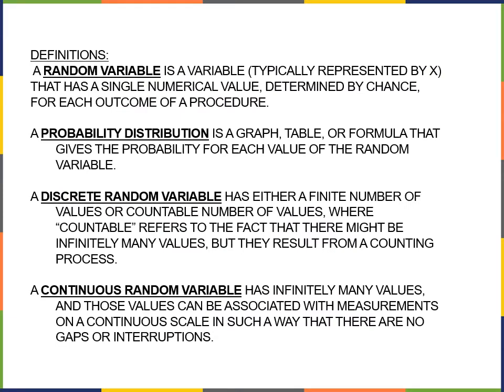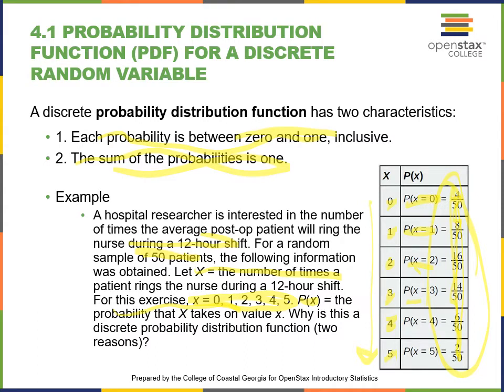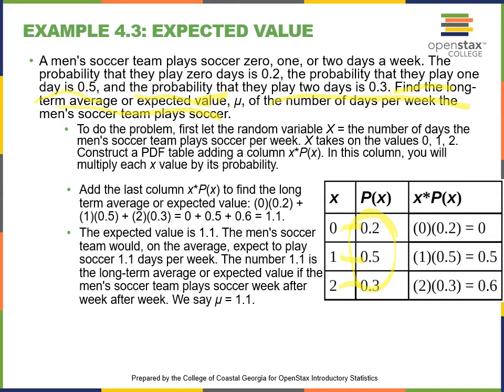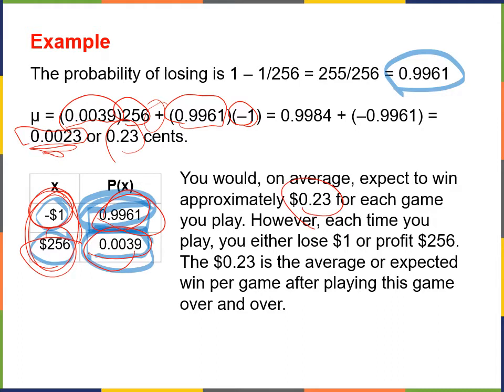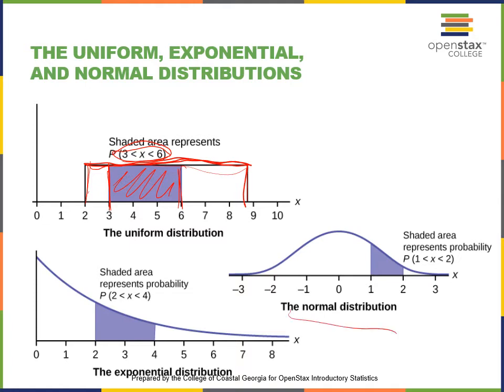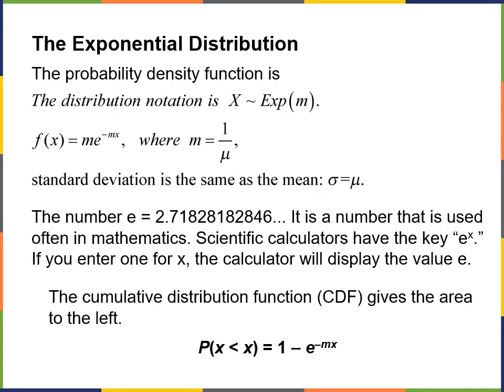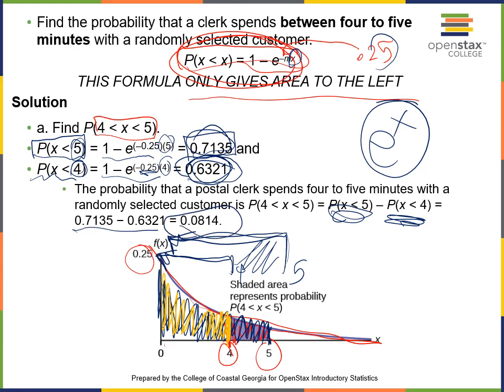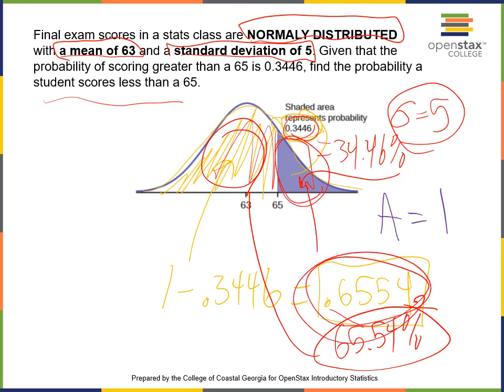Discrete and Continuous Probabilty Distibutions